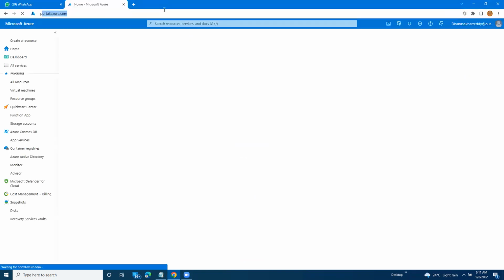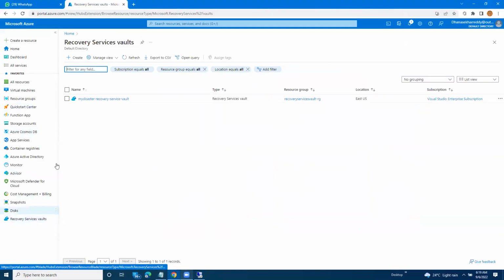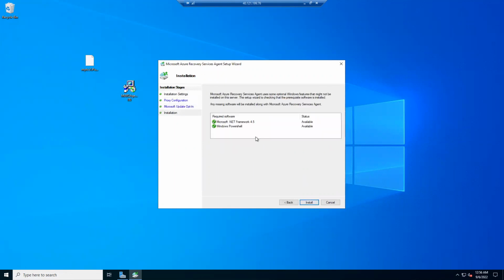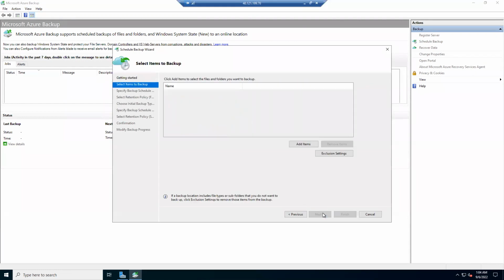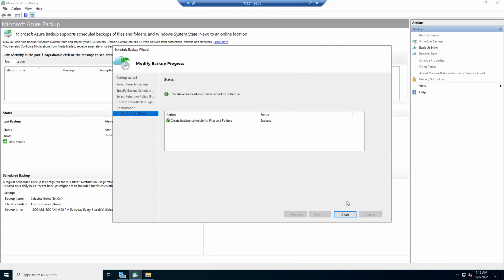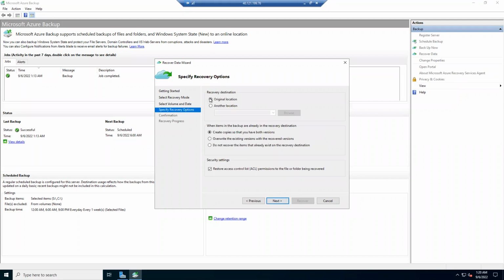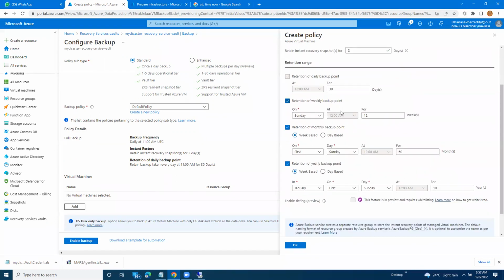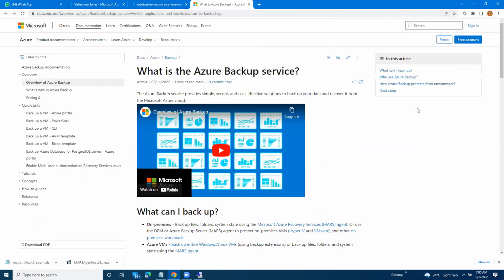C 21 MS AZURE + Azure DevOps 6th sep